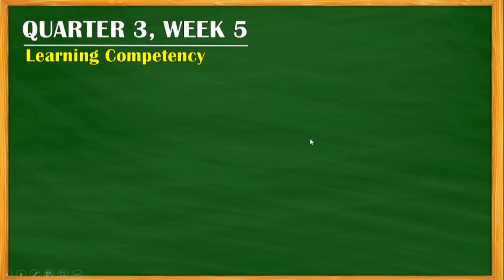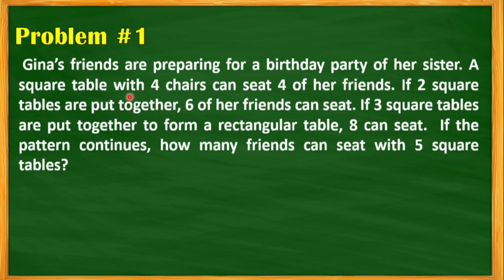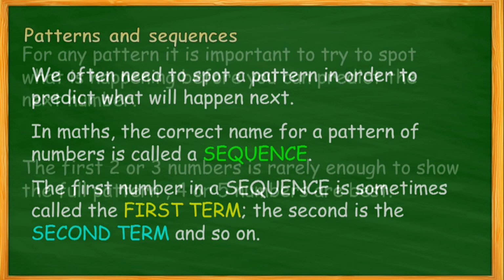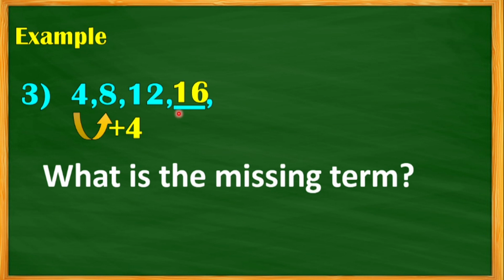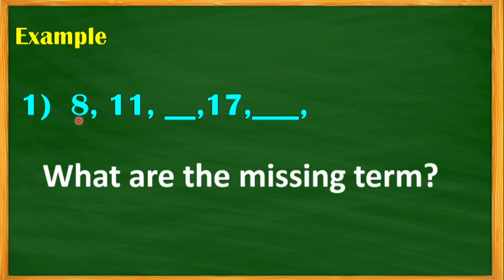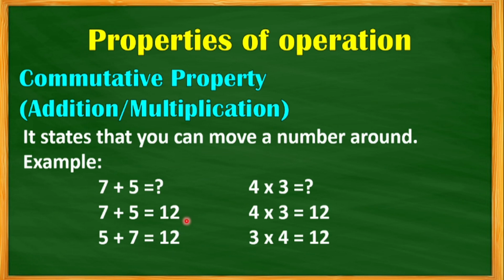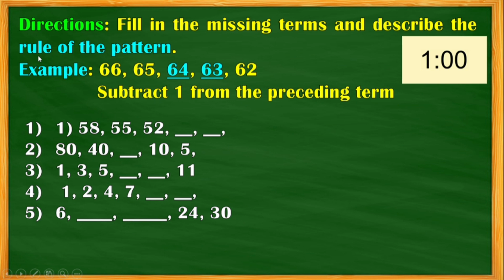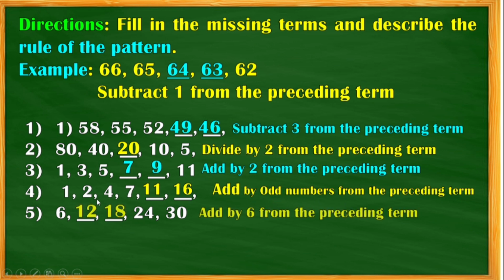MATHEMATICS 4 QUARTER 3 (WEEK 5)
Learning Competency
 1) Determine the missing term/s in a sequence of numbers (e.g. odd numbers, even numbers, multiples of a number, factors of a number, etc.) M4ALIIIe-5;
2) Find the missing number in an equation involving properties of operations. M4AL-IIIe-13